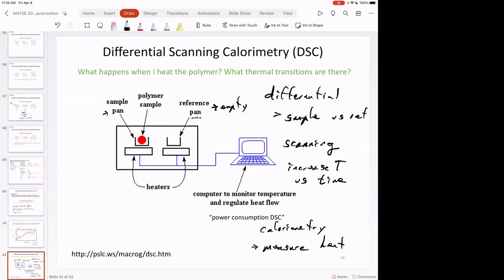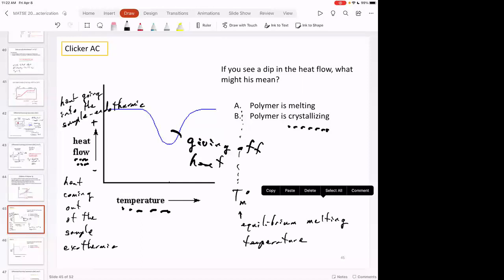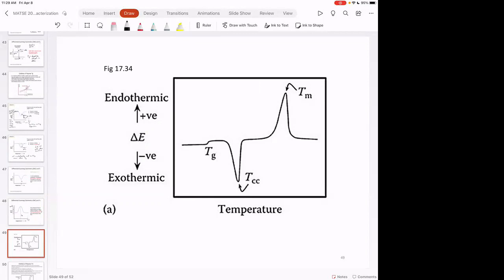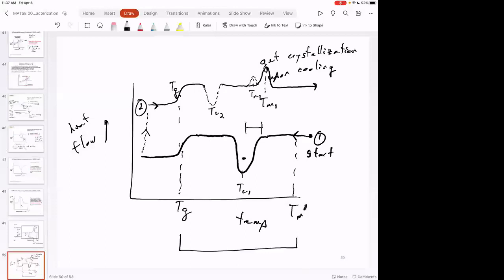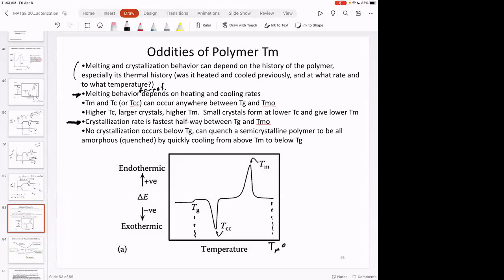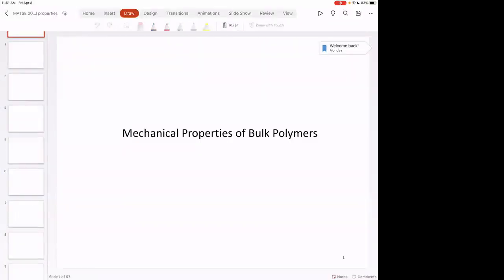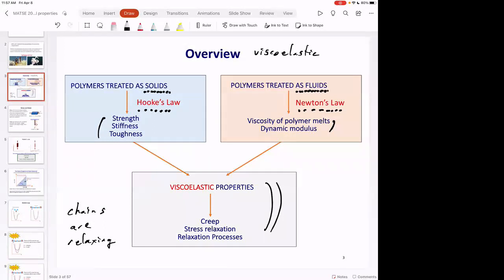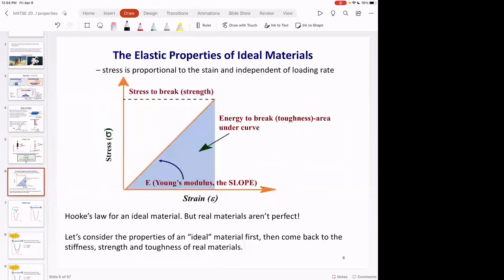MATSE 202 Apr 8 2022 lecture